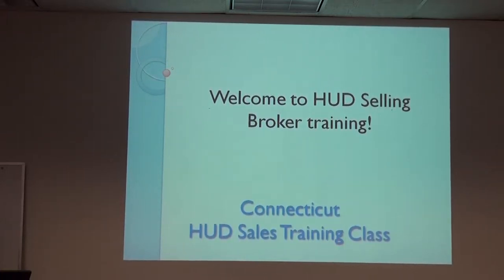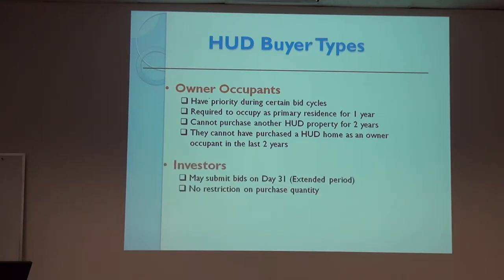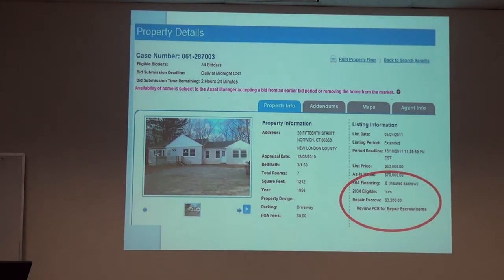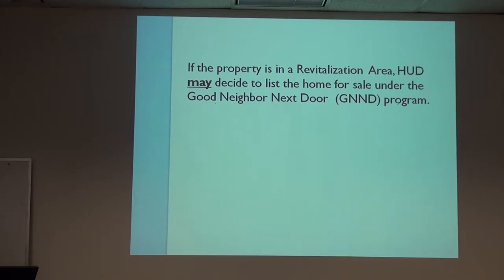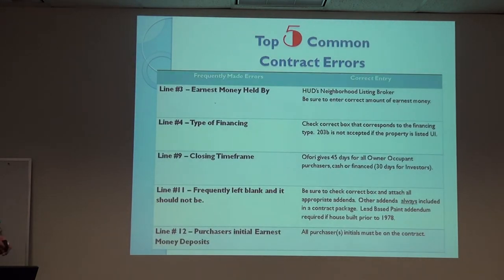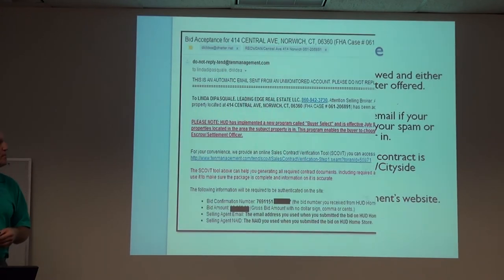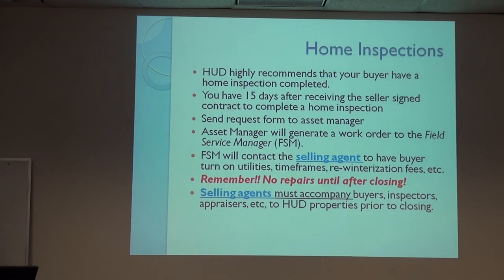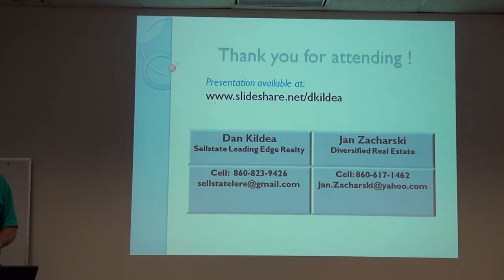HUD The ABCs and 123s